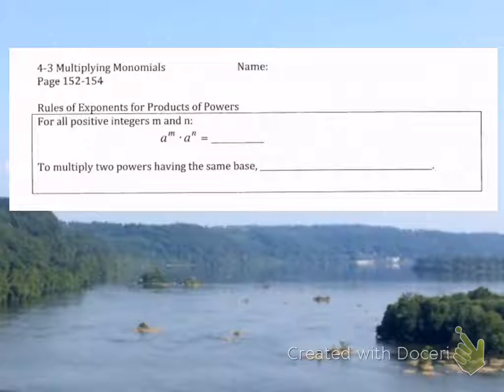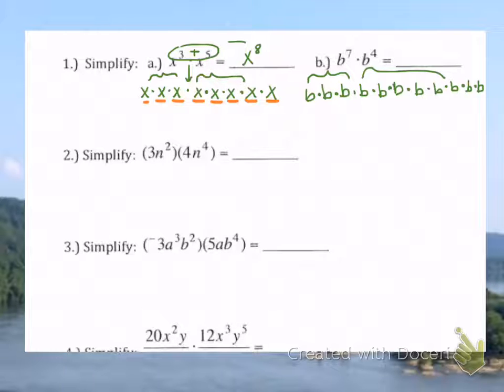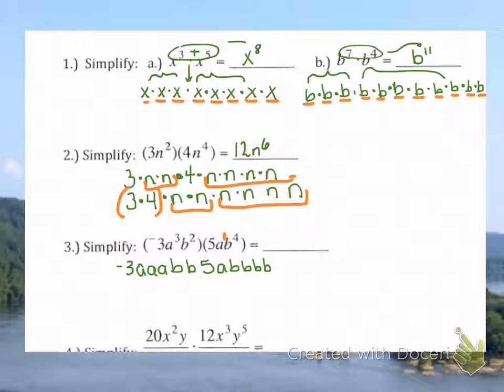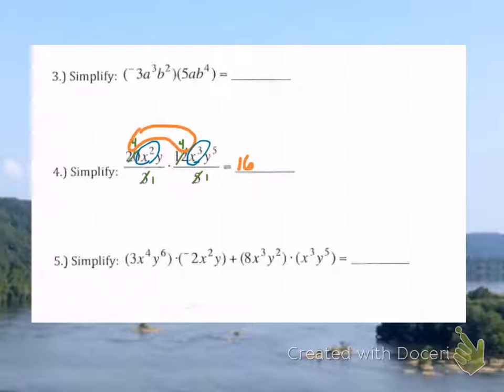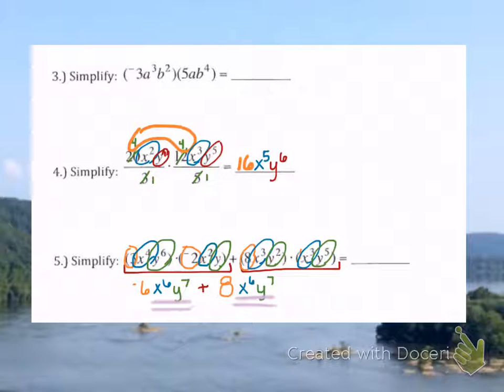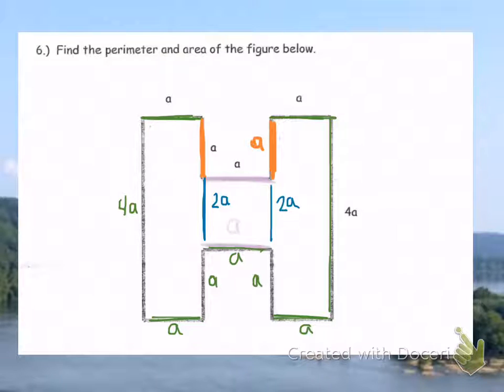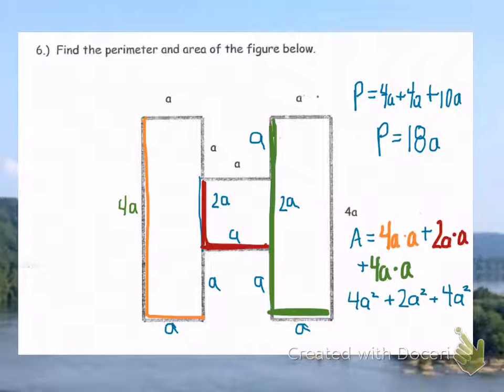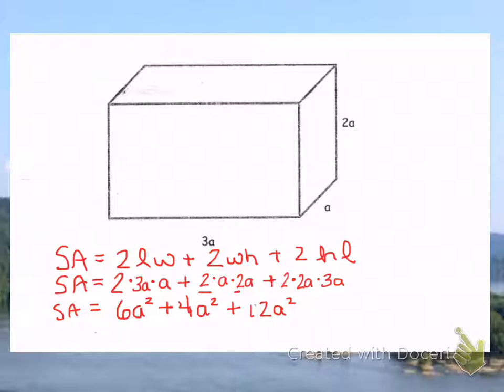alg 4.3 product of powers